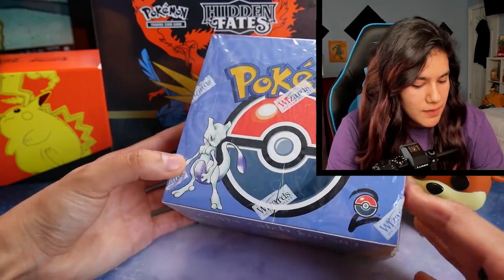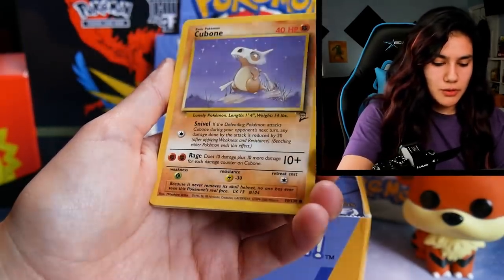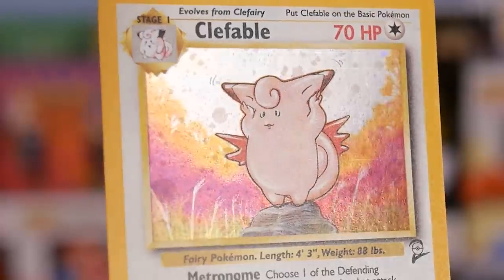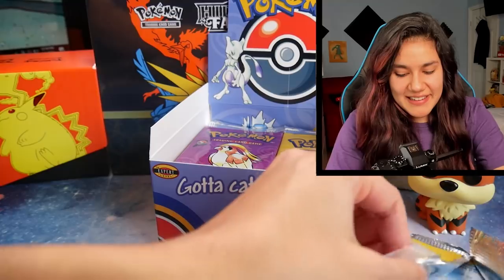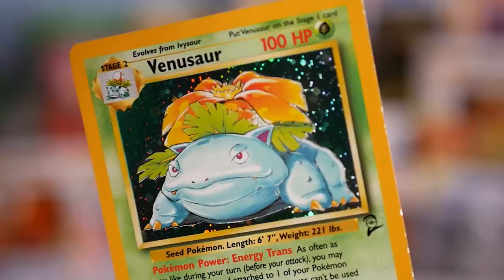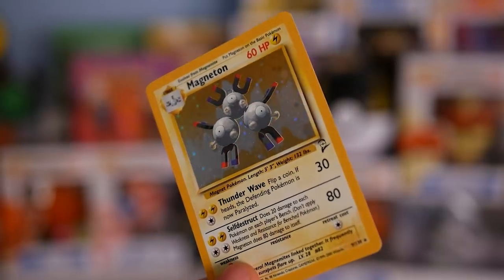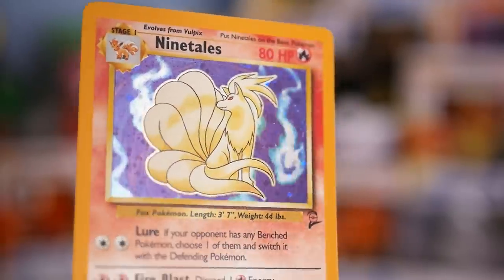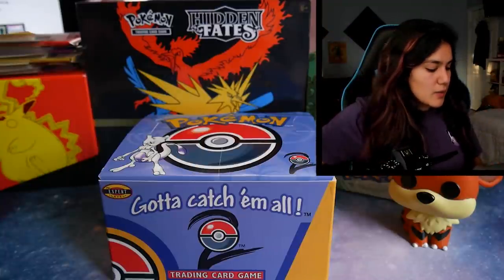THE AFTERMATH of the $12,000 Pokémon Base Set 2 Booster Box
We opened 36 packs of vintage Pokémon Base Set 2 in our most recent box break - this was a completely sealed box of Pokémon cards that was released OVER 20 YEARS AGO! These vintage Pokemon Base Set 2 packs are very hard to come by these days, and we had the honor of opening an entire box on the Whatnot app.

Let me know what your favorite card was from the booster box down in the comments below!

^ 3 Booster Pack Limit so that everyone has a chance to get one!

My Gear